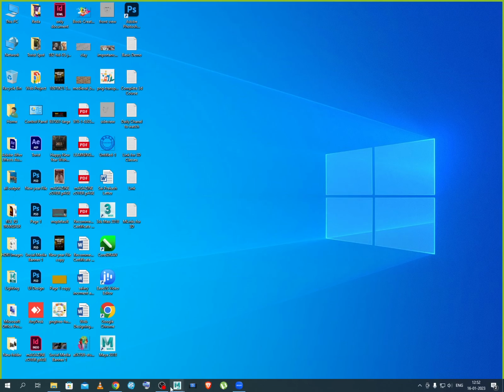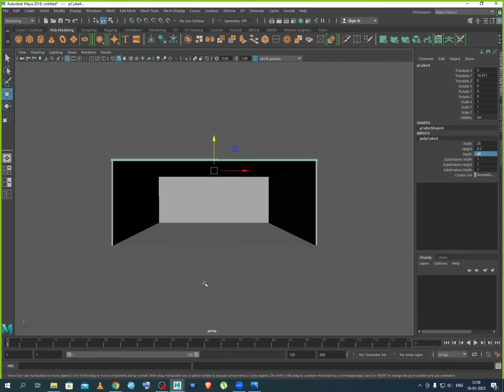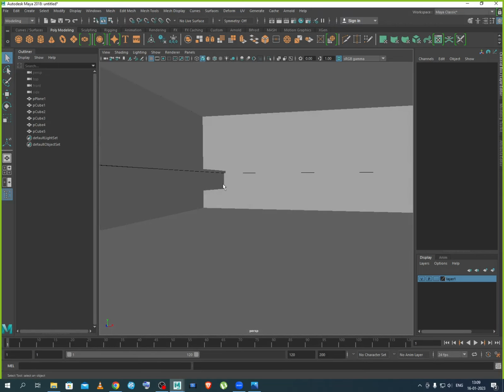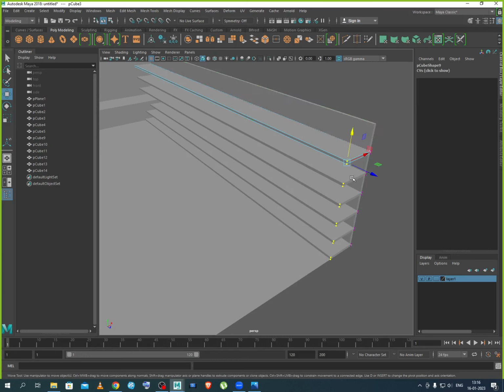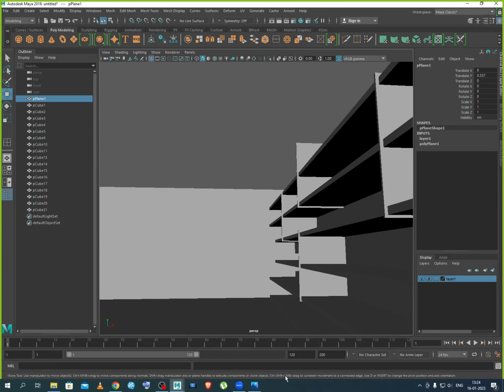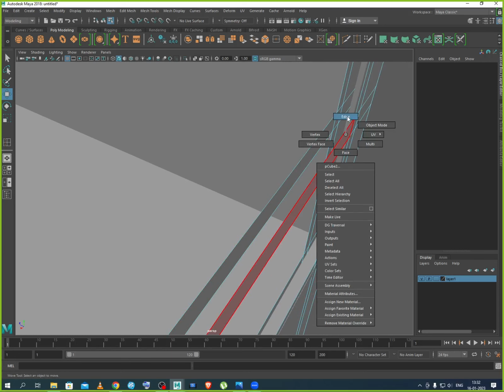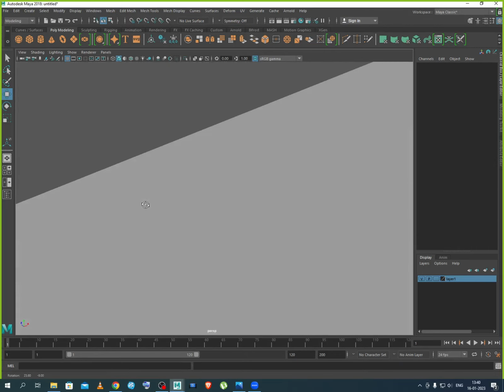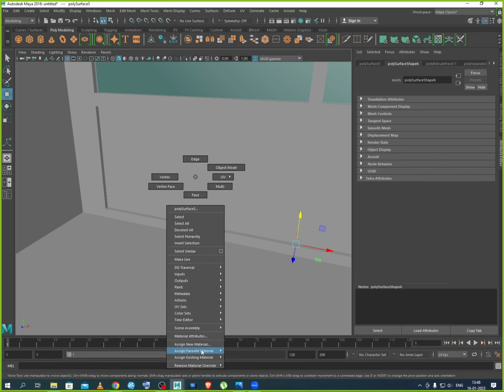Learn Autodesk Maya for Beginners by Akram Khan (2023 01 16)